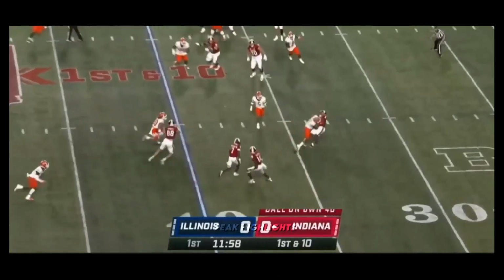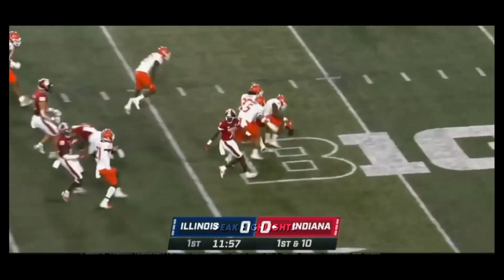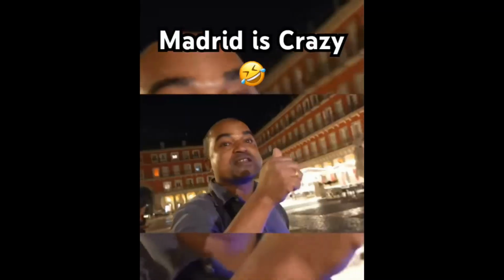Presente Simple en Inglés: ¡Domina el Tiempo Verbal Básico! ✅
El Presente Simple es la base del inglés. ✅ En este vídeo, te explicamos cómo formarlo, cuándo usarlo y ejemplos claros para que no tengas dudas. ¡Ideal para principiantes!